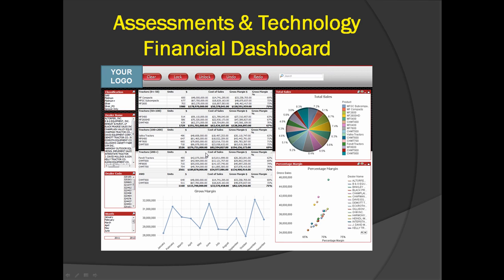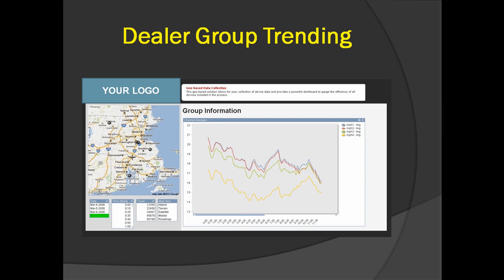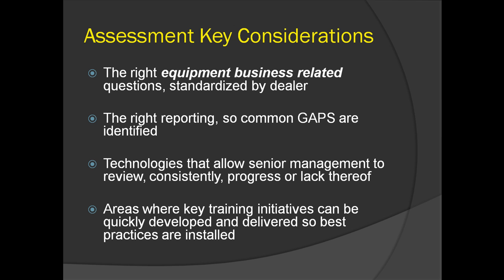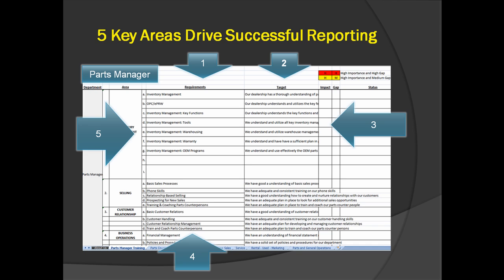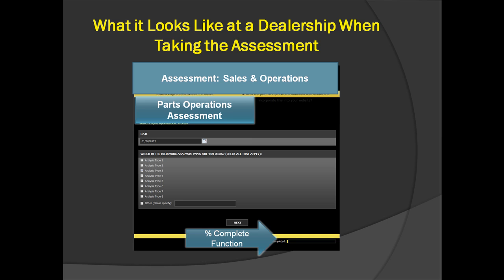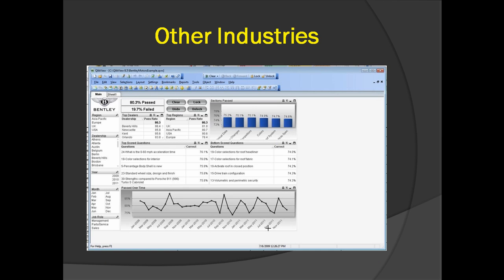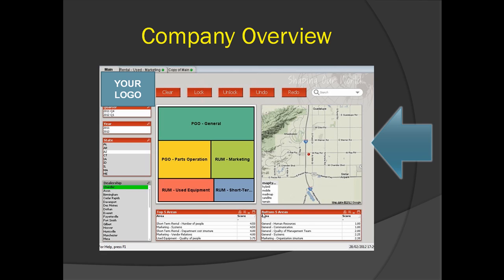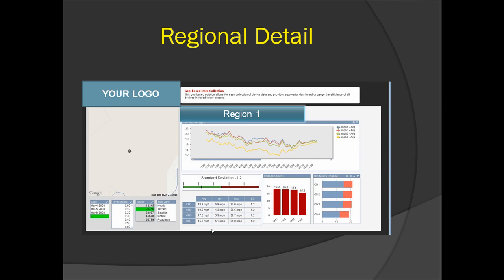Business Assessment Services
Business assessment services include an integration of offline, online and web based tools to take critical drivers of business performance and turn them into real time reporting and analytics to make those quick, accurate business decisions.